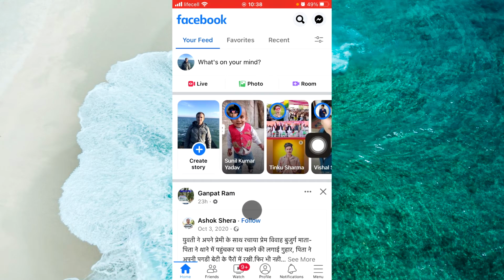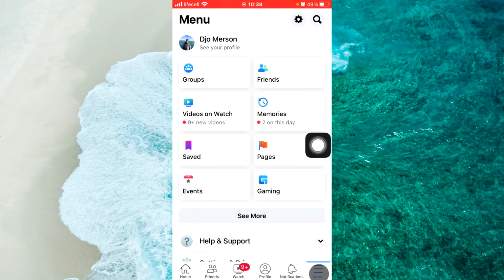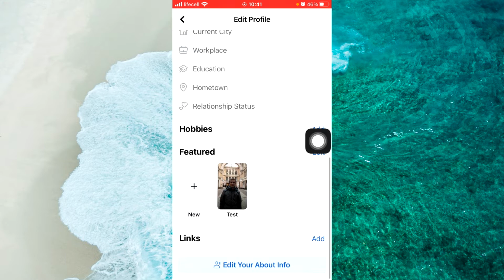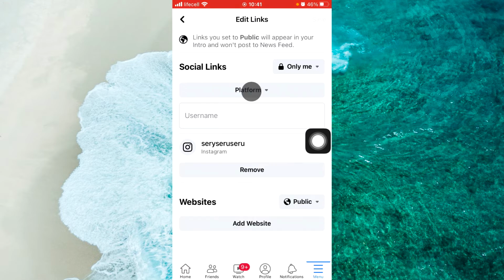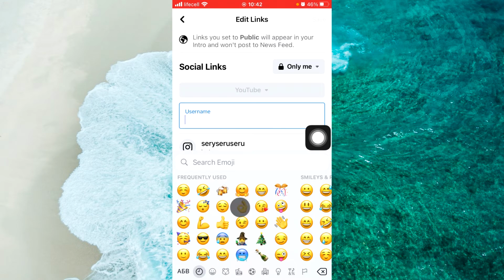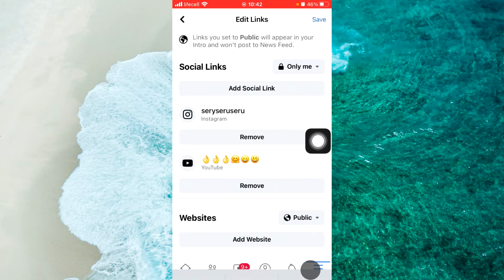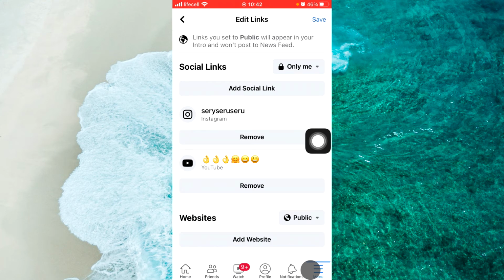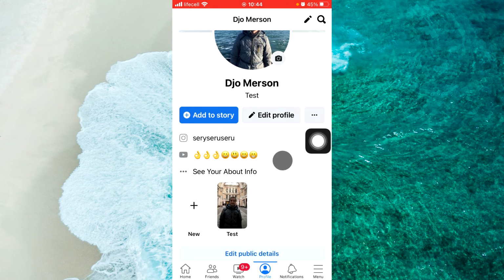How To Have Cute Icons On Facebook Profile in 2022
Today we will talk about how to add cute and funny emoji to your facebook profile. You can add any emoji you like to your facebook profile.